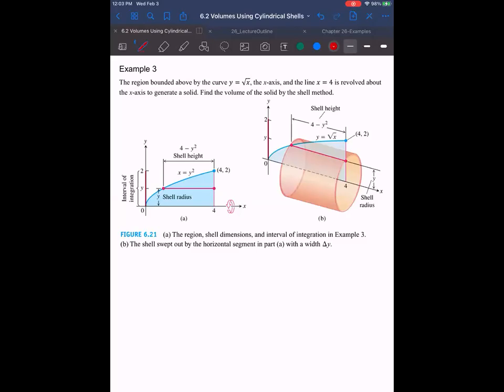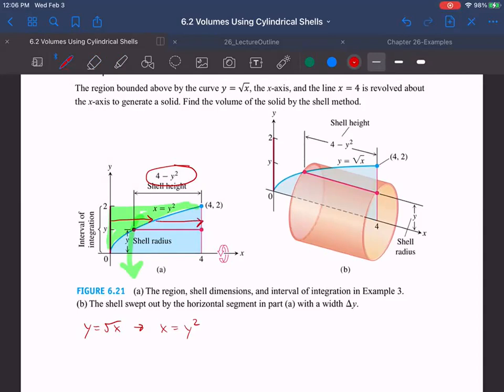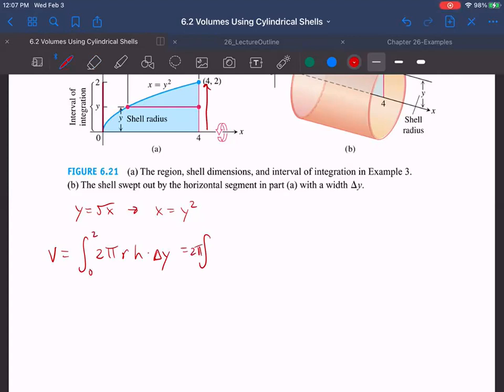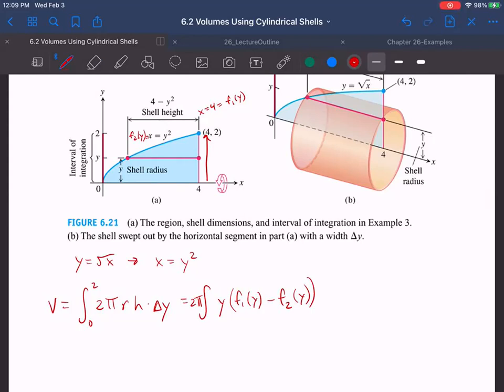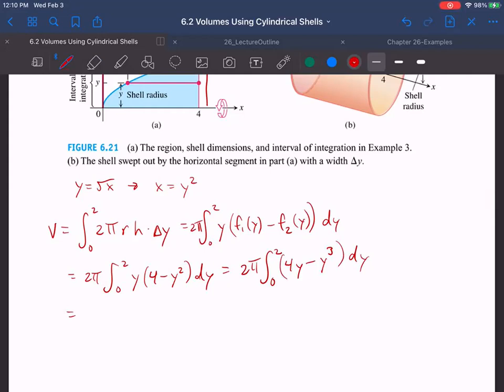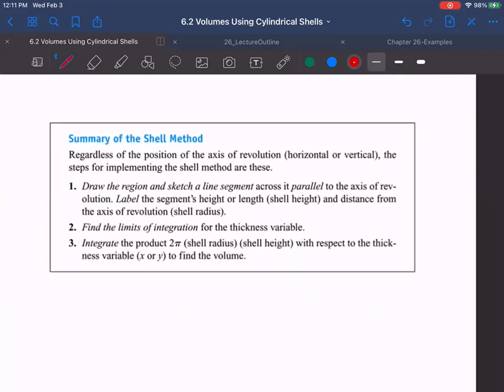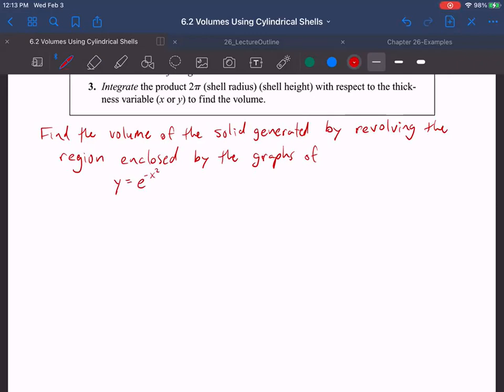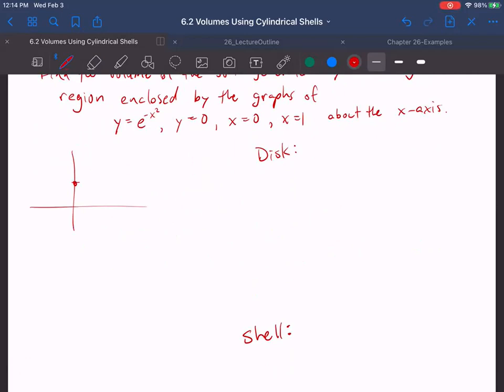Calculus Lecture 6.2 pt b